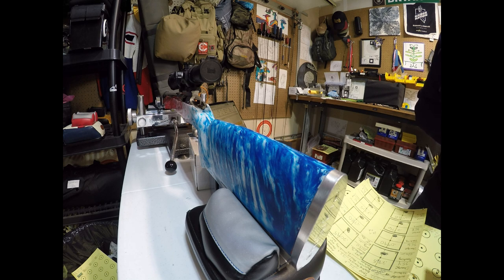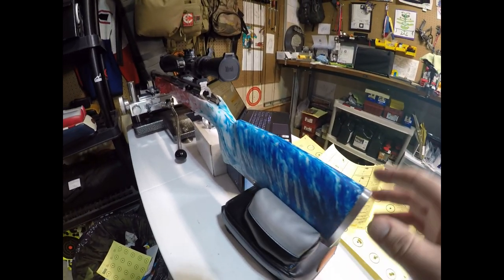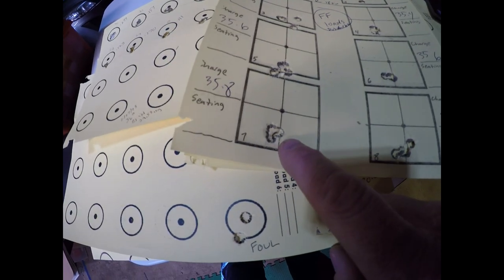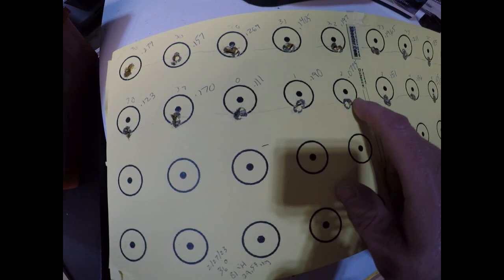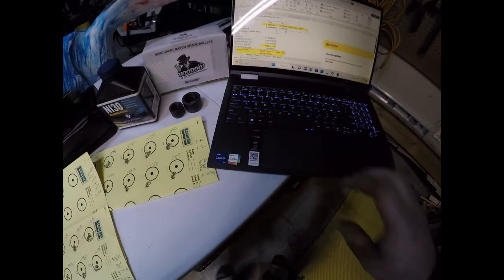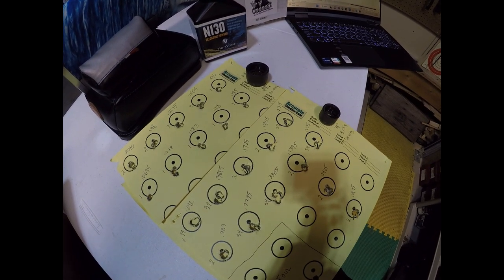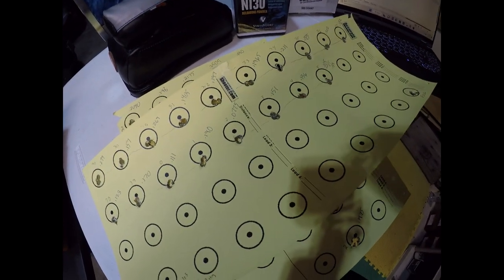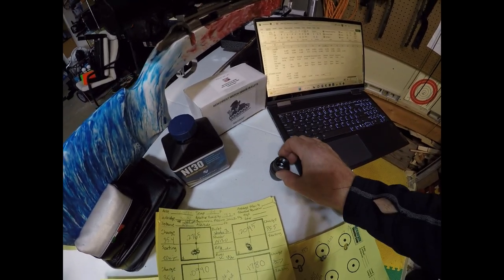Tuner Series: DSB Tuner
The purpose of this video is to display data collected from the use of a DSB Fabrication tuner. This is a first in a series on the effectiveness of tuners. Results show that the tuner can reliably have a "best tune" and a "worst tune." Results demonstrate that the tuner can function to "regain" the best tune when atmospheric factors, specifically station pressure, put a well-tuned rifle out of tune. The method to utilize a tuner to effectively find the best tune and regain the best tune when lost include:
- Effective load development while the tuner is fully turned towards the action
- Observing and recording atmospheric data including station pressure
- Conducting an analysis of group shape, point of impact, and size along several tuner settings
- Selecting the "best tune" based on the pattern of group shapes, point of impact, and size along a "sine wave" analysis
- Placing the tuner setting at the "best tune"
- Turn the tuner to regain the tune when the tune is lost due to atmospheric conditions